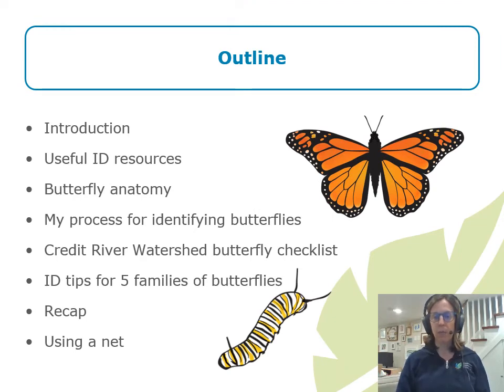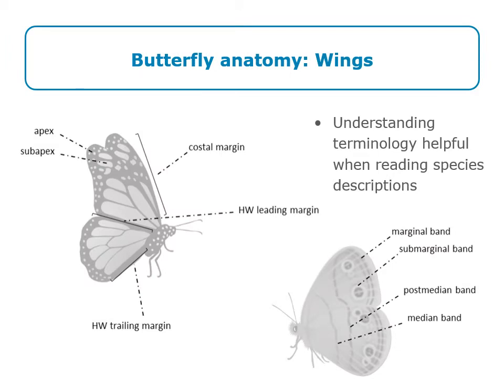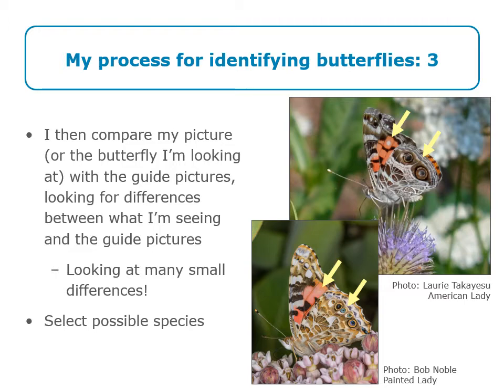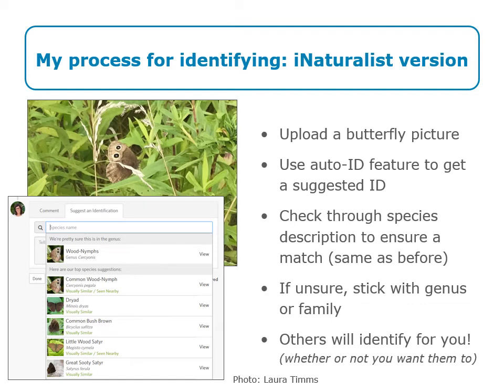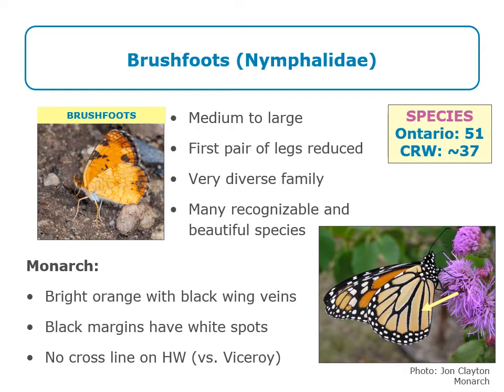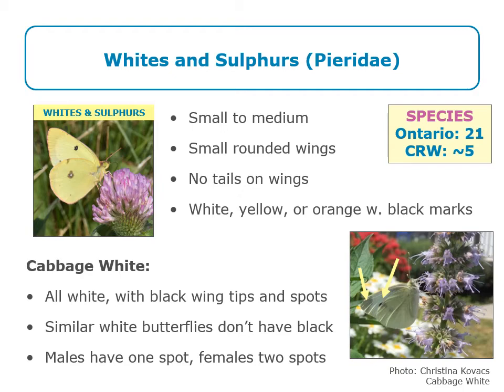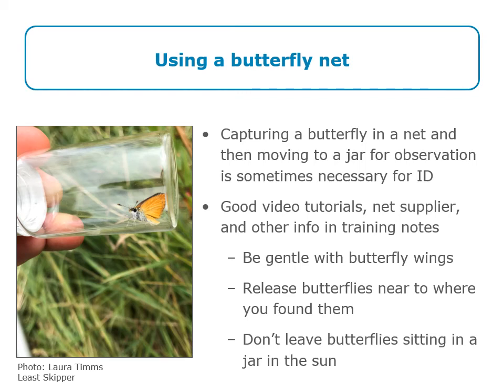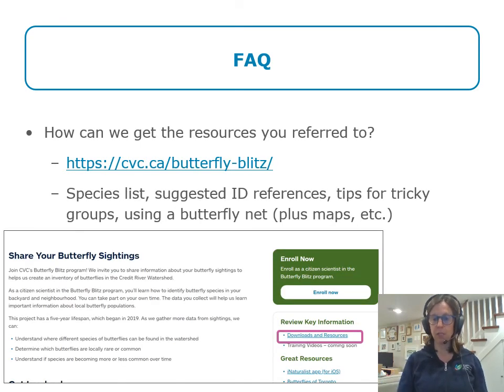How To ID Butterflies